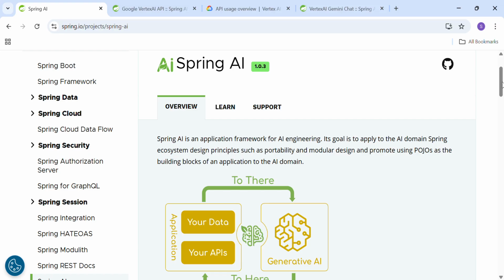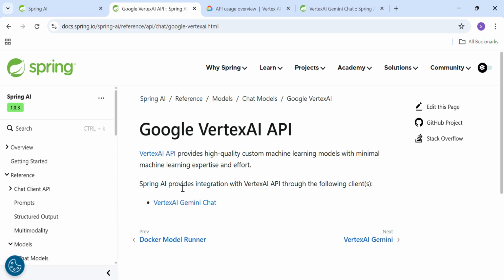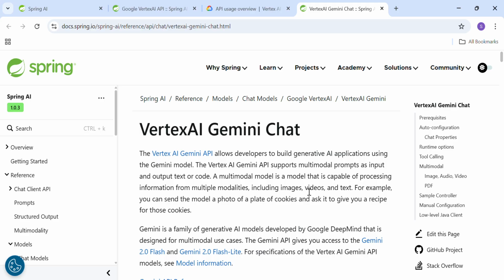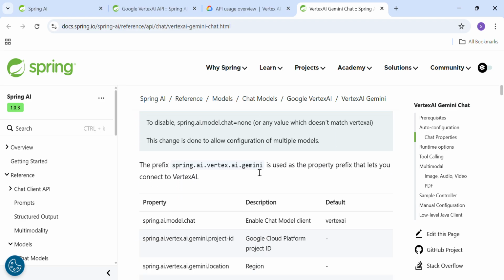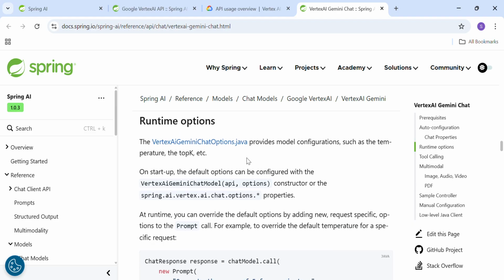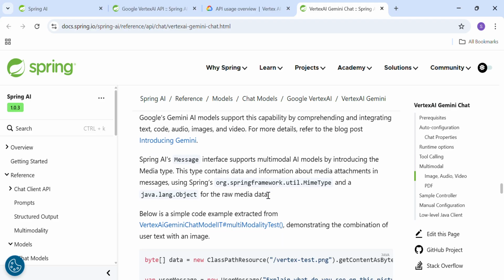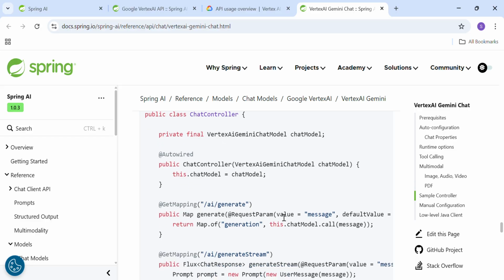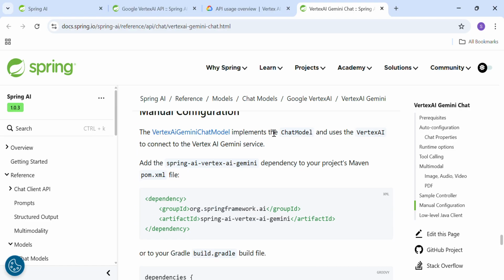How to Connect Spring AI with Google Vertex AI API | Step-by-Step Tutorial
Unlock the power of AI in Java using Spring AI and Google Vertex AI API!
In this step-by-step tutorial, you’ll learn how to integrate Spring Boot with Google Vertex AI to build intelligent, scalable, and production-ready applications — even without deep ML expertise.

🔍 In this video, you’ll learn:

What is Google Vertex AI and how it simplifies ML

How to use Spring AI with Vertex AI API

Connecting Java apps to Google Cloud AI services

Deploying and testing your AI-powered Spring Boot project

💡 Why watch?
If you’re a Java developer exploring AI and ML, this video is your gateway to building smarter enterprise apps using Spring AI + Vertex AI.